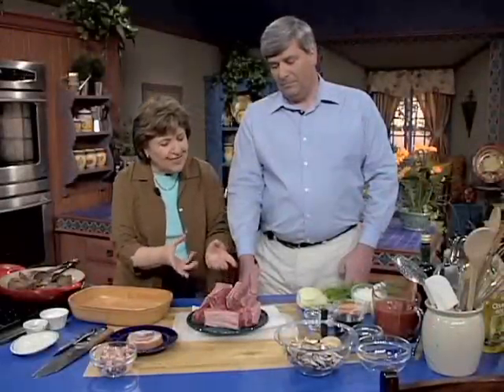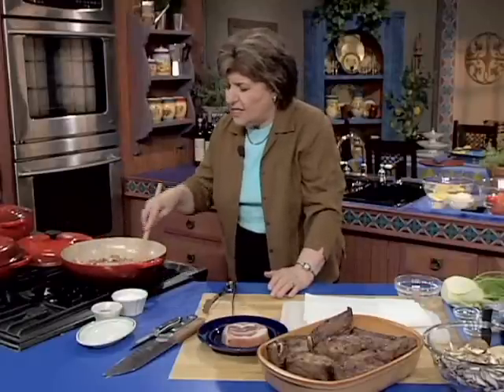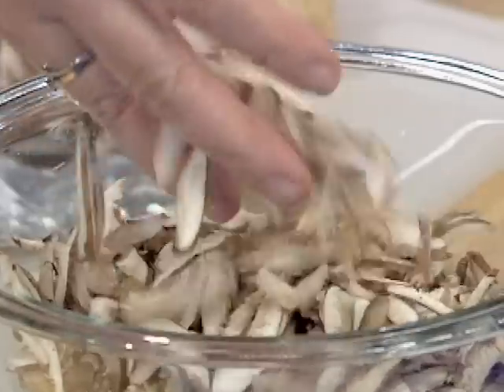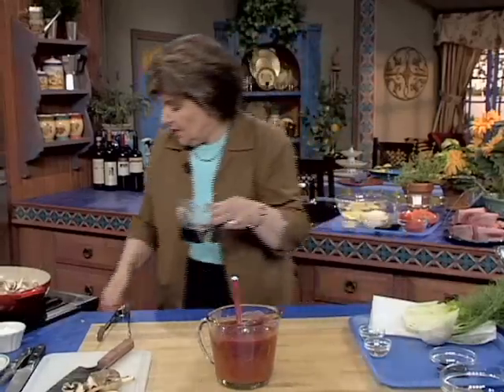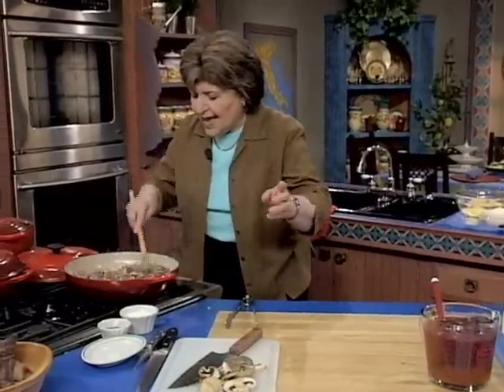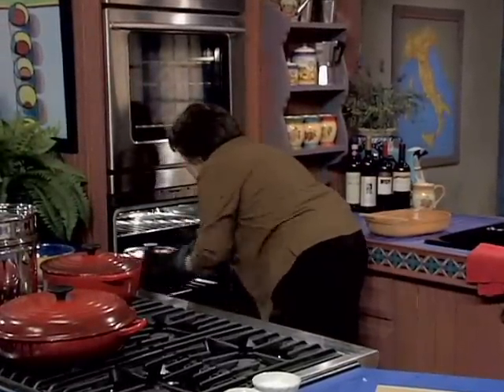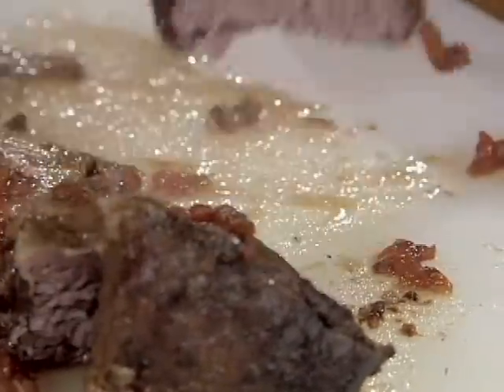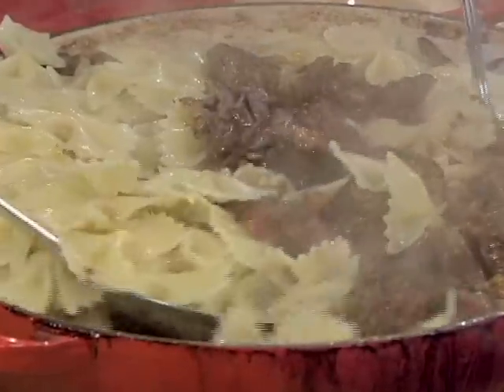Ciao Italia 1712-r1054 Short Ribs with Farfalle